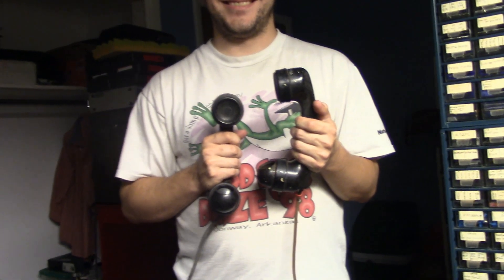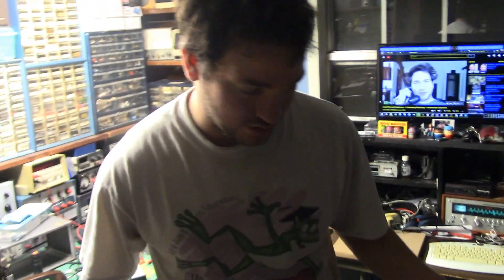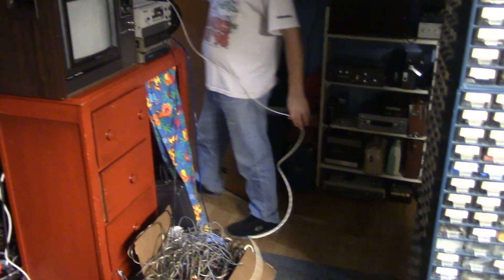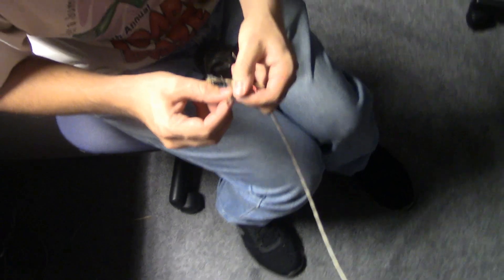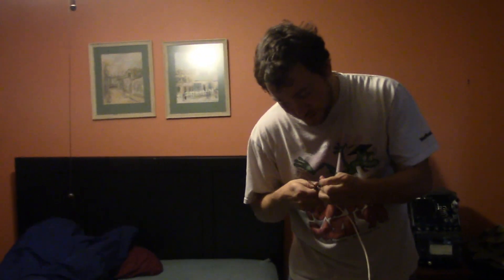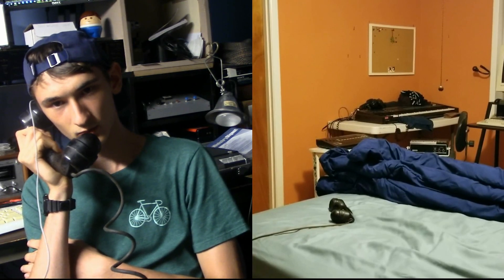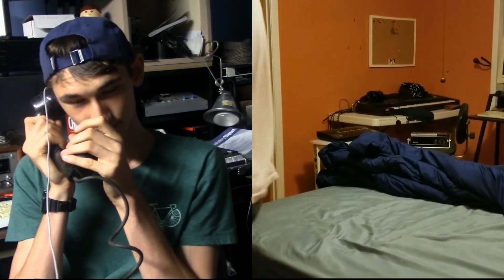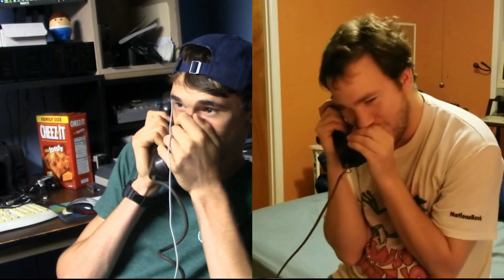Sound Powered Telephones with Luke and Ricky Conversing and Having Fun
LUKE PRESENTS again, with LUKE filming.

Here, I hook the two sound-powered telephones together, strung between two rooms, and me and Luke talk. Before that, we goofily set everything up!

I apologize, but for the sound-powered conversation, you need to turn the volume WAY up. Then back down again after the conversation is over.

These phones use no batteries. No amplifiers, not even a carbon microphone is used! Instead, it is just two electromagnetic transducers in each. Balanced-armature high-impedance transducers wired in parallel. Both the microphone and earpiece are identical transducers. Only two-conductor wire is needed to talk.

Sound recorded during the conversation section is picked up straight from the telephone using a telephone pickup coil. Although the sound picked up by the pickup coil was incredibly weak (much weaker than from a regular Western Electric or similar handset), it was a decent-enough, easy to hear volume in person, amazing for something entirely powered by the human vocal tract.

This video shows some of the weird side of my personality, which comes out big time when spending time with people I get along with so well, and with similar personalities such as my dear friend Luke!!!